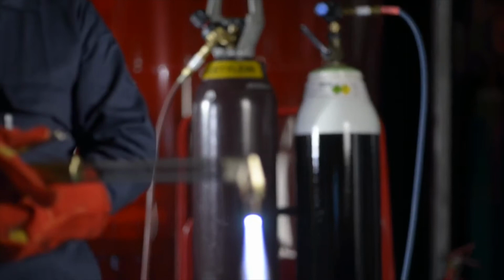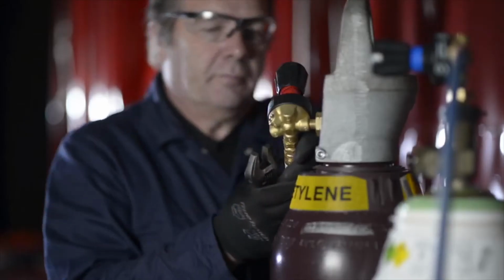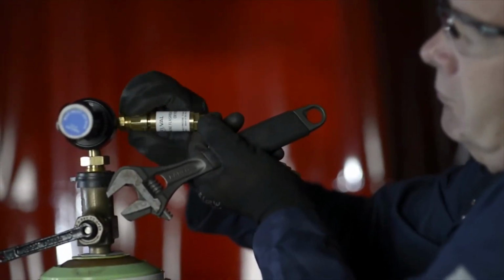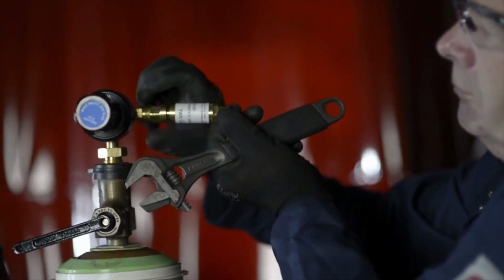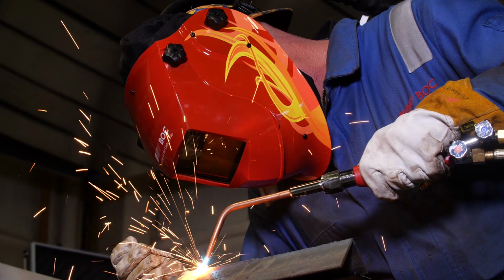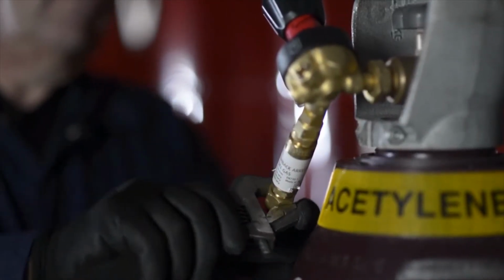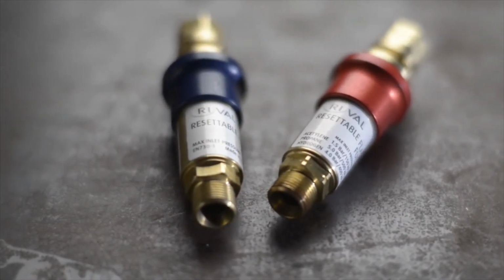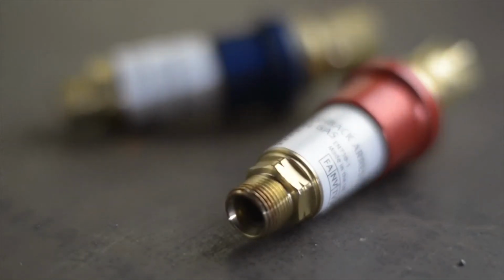Ryval Flashback Arrestors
The Ryval Flashback Arrestor is a key device for safe trouble-free welding. and search Ryval Flashback Arrestors to buy.